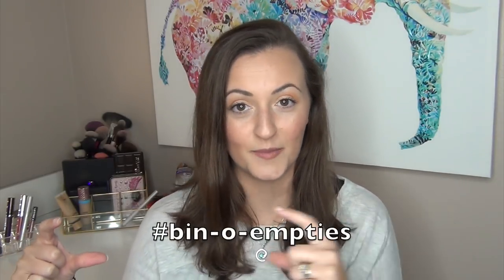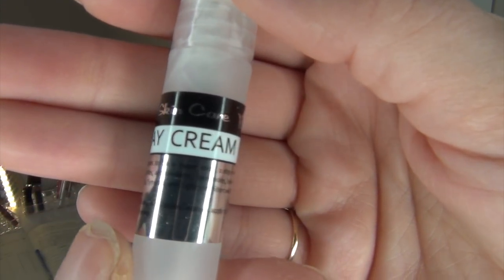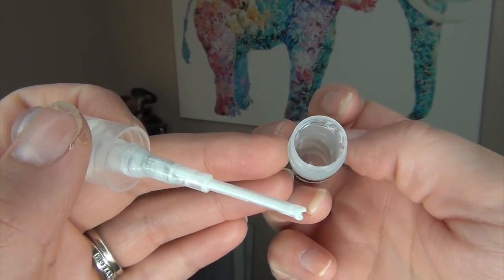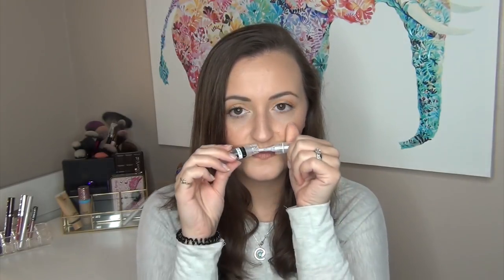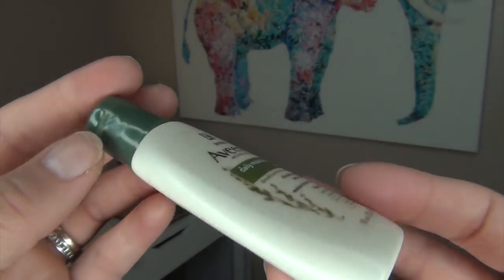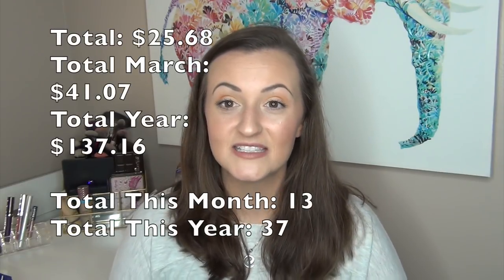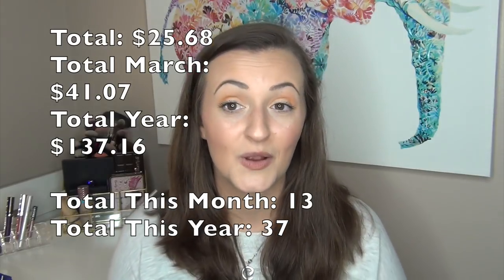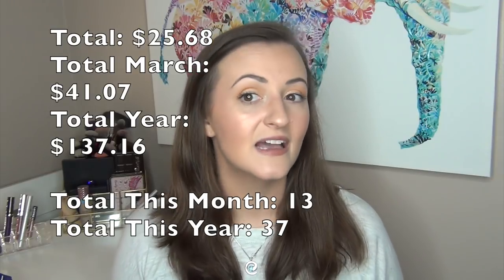Sample Project Pan Update March #2 2018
Sample PP March #2 2018

WOW, I really feel like I’m starting to make some solid progress on these samples! It really feels good to say that I have used over $100 worth of samples in this calander year so far. And, I’m actually finding products that I LOVE! I hope you enjoy this update and have a BEAUTIFUL day!

Novex Deep Conditioning Hair Cream Argan Oil 3.5oz (6-8 uses)
Buxom Full-On Lip Polish in Dolly .01oz (2 months)
Aveeno Daily Moisturizing Lotion 1oz (2.5 weeks)
Schawrzkopf Gliss Hair Repair Shampoo & Conditioner White Bottle 1.7oz (5 uses)
Milk Makeup Sunshine Oil .1oz ($7.60)
Delectable everything balm .25oz half used ($2.86)

What I’m Wearing:
Lips: NYX Whipped Lipstick in Cocoa Bean
Eyes: Tarte Toasted Palette

NEW BEAUTY IG: kalifab_beauty